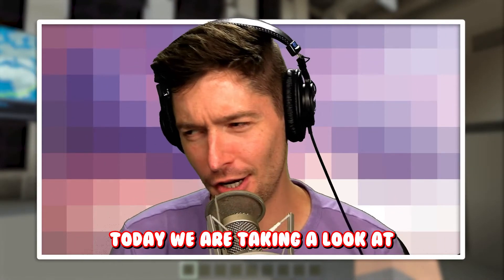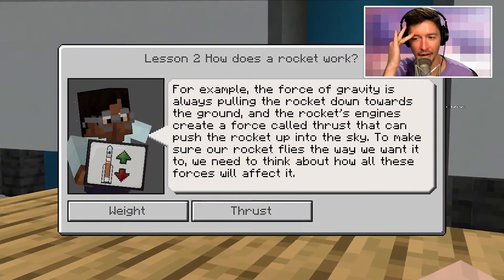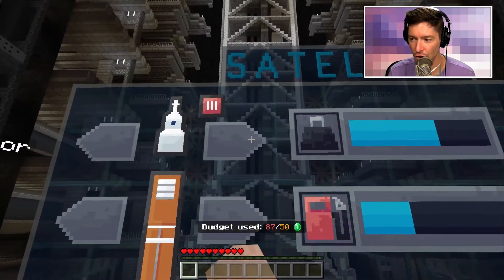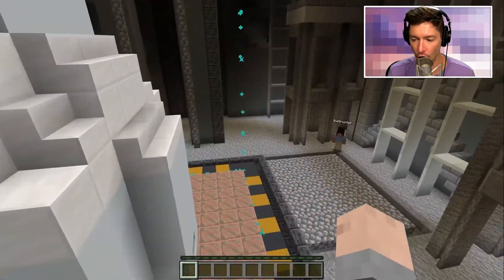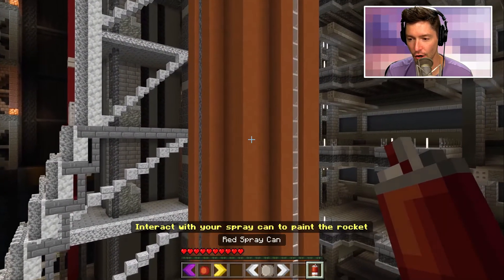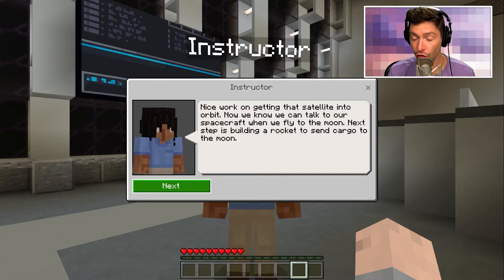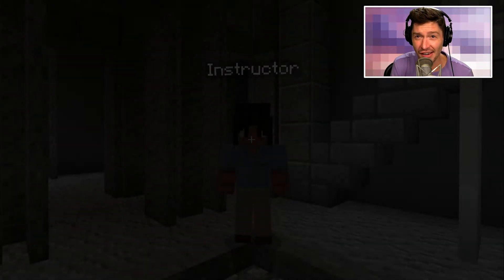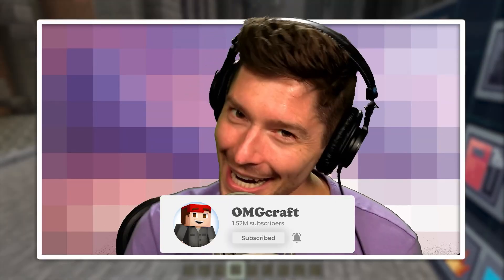Trying NASA's FREE Rocket Build Minecraft DLC!!! (Minecraft Bedrock Marketplace)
Hey everyone! Today I'm checking out a map that came out earlier this year in partnership with Minecraft Education and NASA... it's a map all about the NASA Artemis missions to the moon!

Meet rocket scientists and engineers as you venture through blocky labs, explore jet propulsion and design a moon rocket in Minecraft. Test your creation with a fiery launch at Cape Canaveral! Join the Artemis Generation and help begin a new era of space exploration."